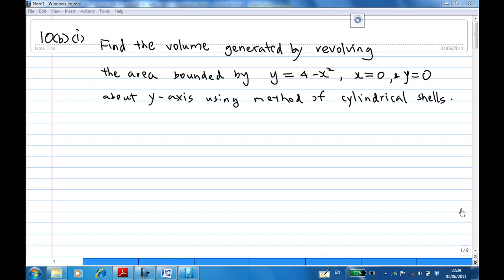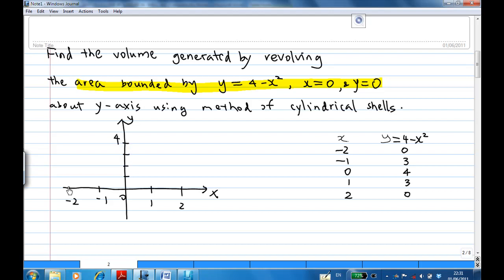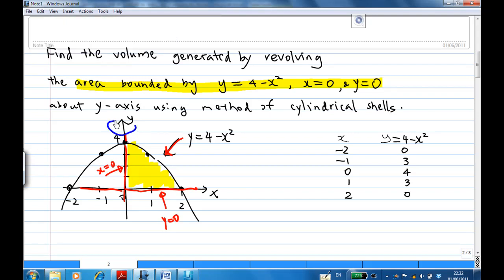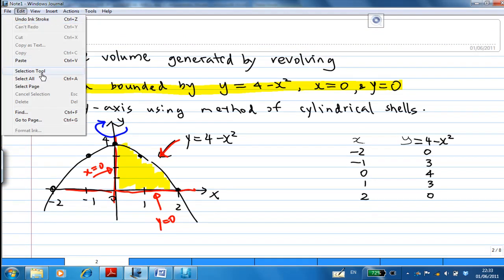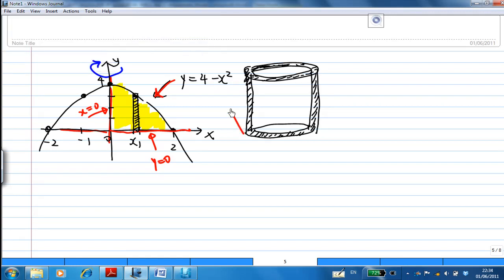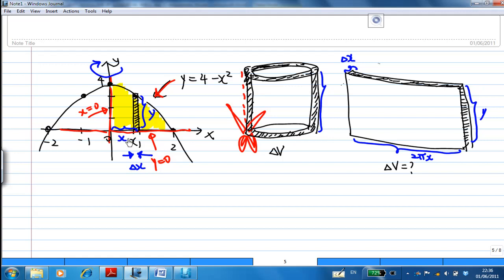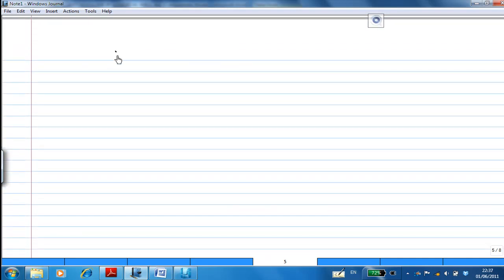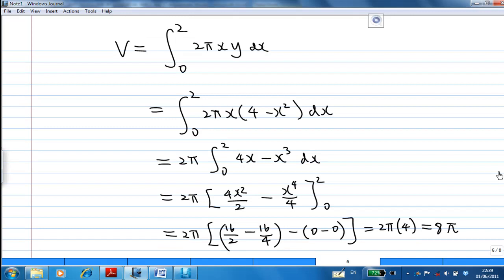Cylindrical shells method Q10bi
How to use Cylindrical shells method to find the volume of solid of revolution. Reference to Howard Anton's calculus text